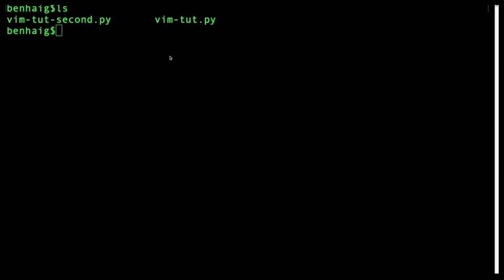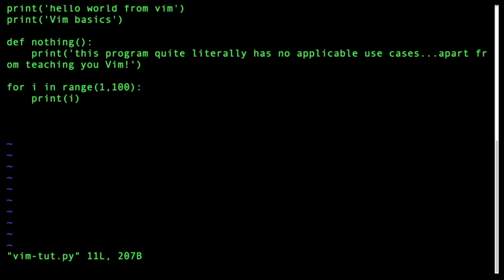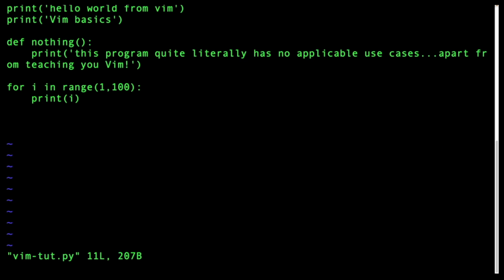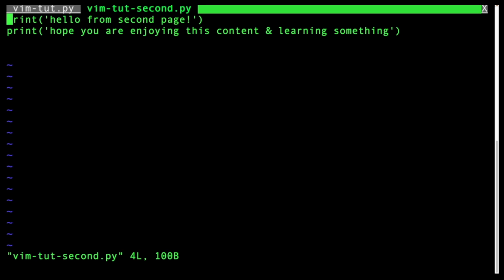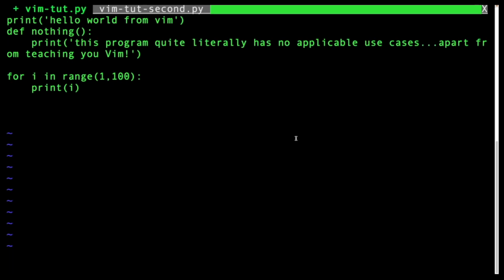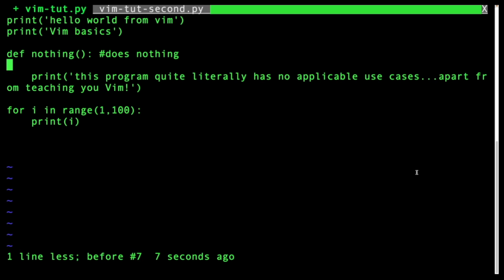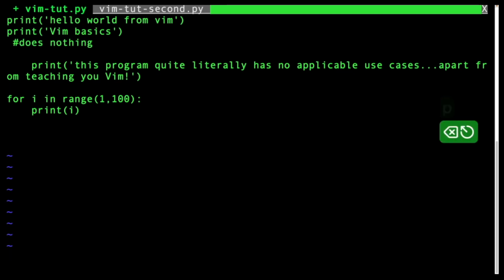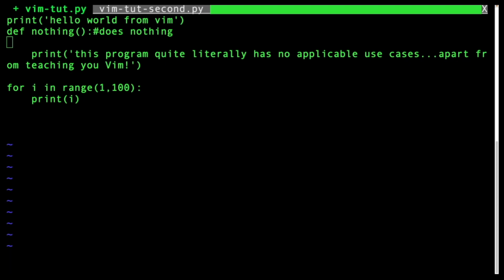Vim Basics in 7 Minutes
Basics of Vim in 7 minutes. This will give you a good foundation to use Vim motions in your IDE, or at least to be able to use Vim.

Chapters:
00:00 - Introduction
00:36 - Normal Mode
01:42 - Command Mode
03:34 - Insert Mode
04:20 - Visual Mode
5:30 - Outro

Need a website? Check us out